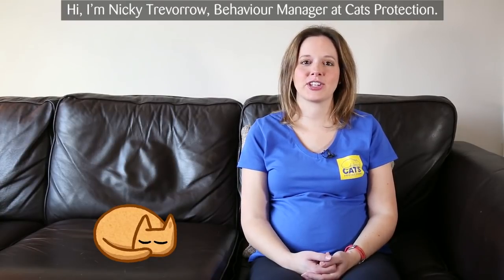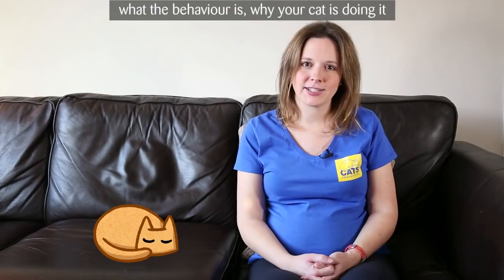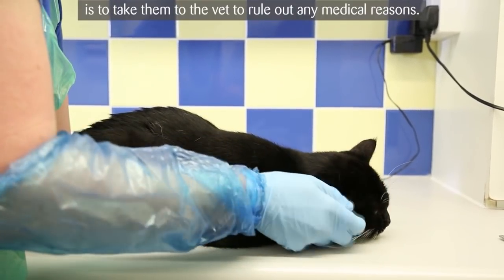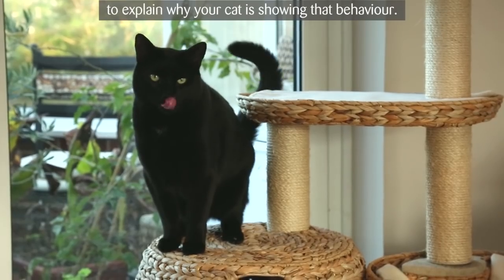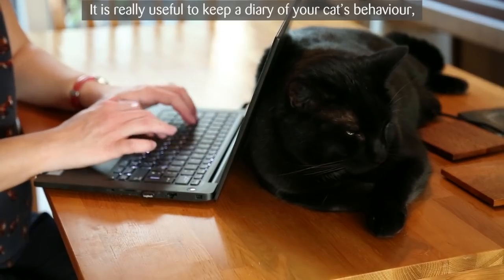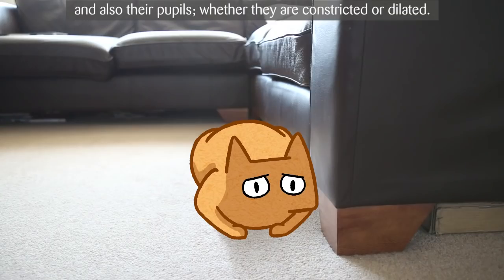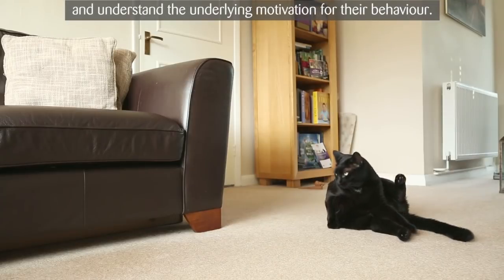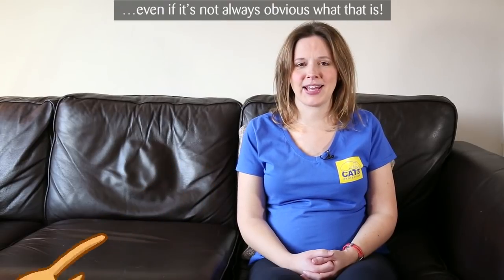🐱 Introduction to cat behaviour | Cats Protection behaviour guides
Join Cats Protection Behaviour Manager, Nicky Trevorrow, each week as she looks at some of the most common cat behaviours and what they mean.
We'll be looking at the possible causes and solutions to behaviour such as scratching, hiding and night time waking.

Don't forget, if you notice any change in your cat's behaviour, always take them to the vets to rule out any physical or medical causes.